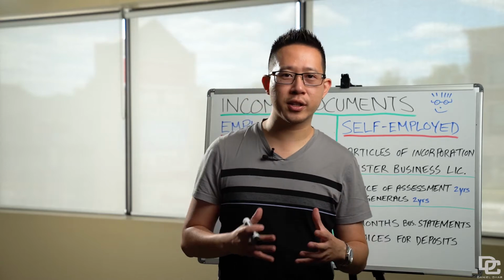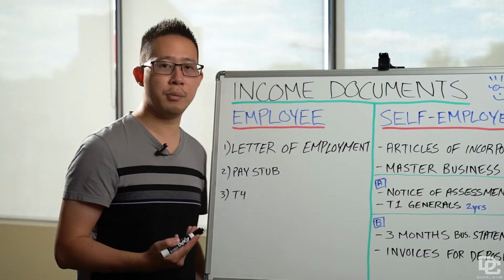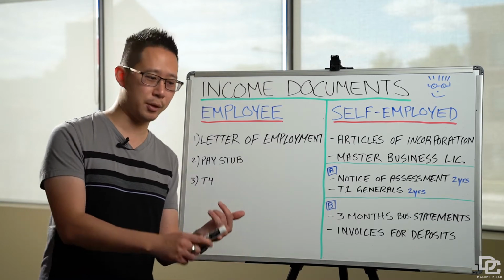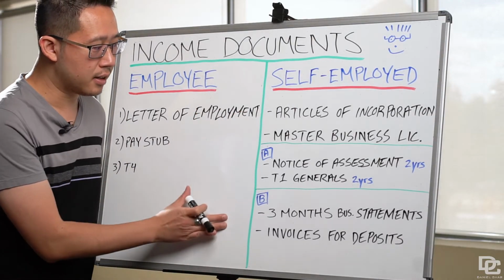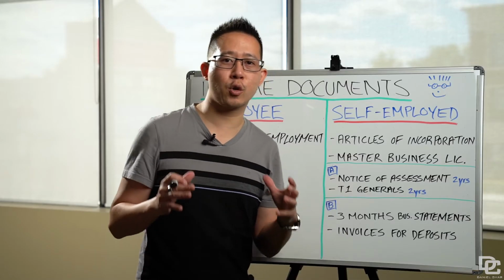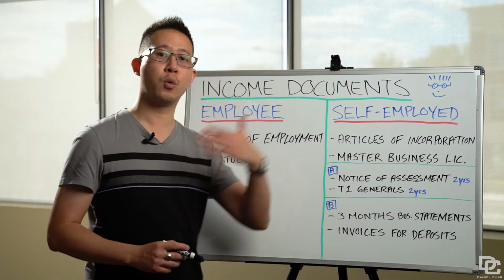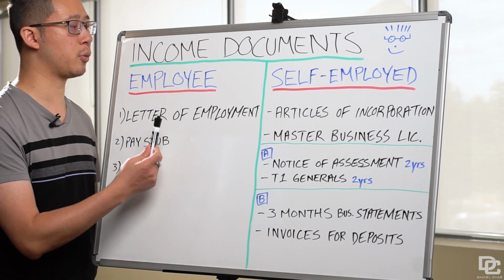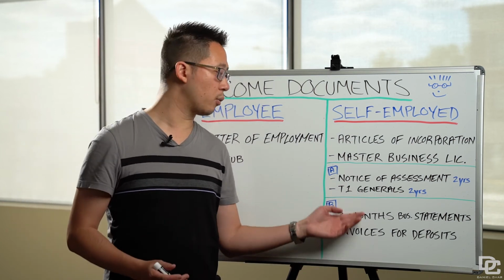Income Documents Needed for Mortgage Applications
Here In this video I show you what the basic Income Documents Lenders usually ask for.

Employee:
-Letter of Employment
-Paystub
-T4 (2 years if you get commission/overtime/bonus)

Self Employed:
-Master Business License of Articles of Incorporation

A Lender:
 - Notice of Assessment (Last 2 years)
- T1 Generals                    (Last 2 years)
- Proof that income taxes are paid and up to date

B Lender:
- 6 Months Bank Statements
- Invoices confirming the income.

I hold no responsibility for any errors or changes that may occur from the launch of the video to the time you view it. Mortgage rules and banks/lenders change their policies on an on going basis. Please consult your Advisor directly.

Daniel Char, AMP
Mortgage Broker Lic M13002164